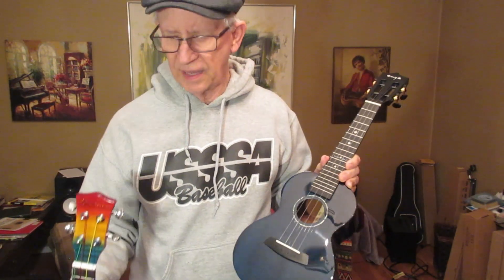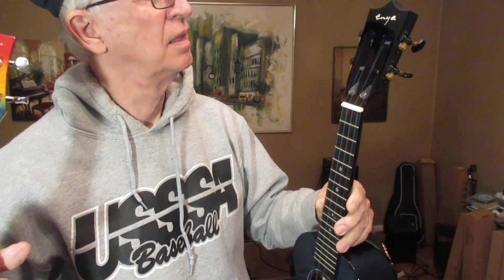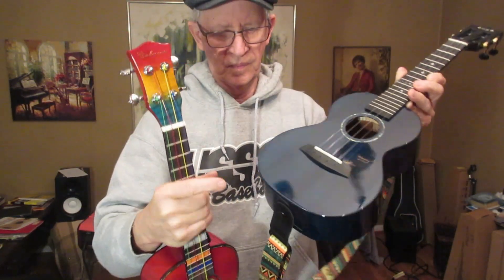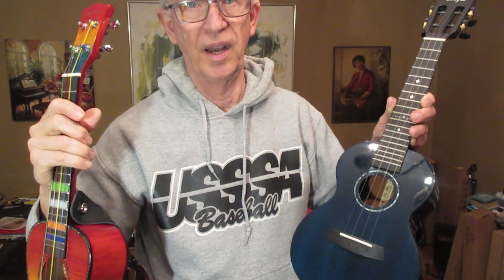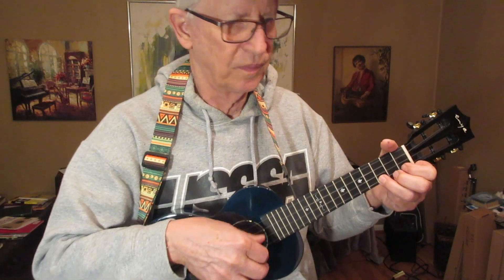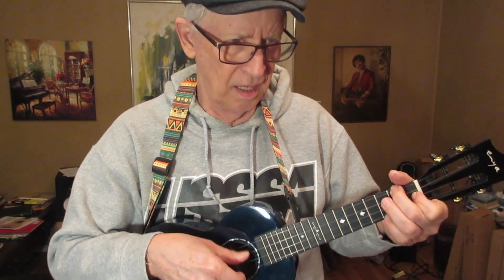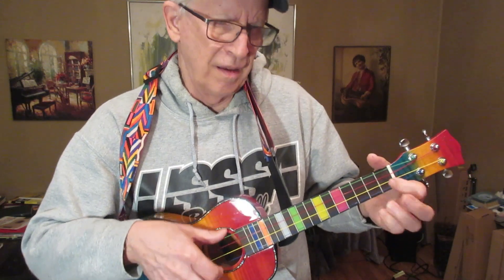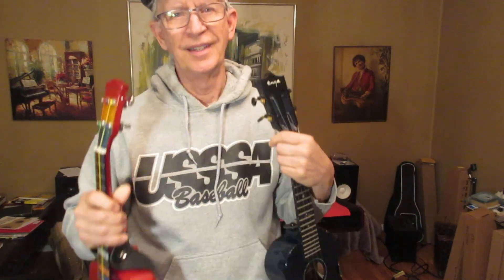Look, Listen to Balnna & Enya Concert Ukuleles. Great Buys on Amazon!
Balnna rainbow concert is still on sale for $72.99.  Enya EUC-MAD is no longer on sale!  Get the EUC-25D BU for $59.99.  Solid top.  Blue.  Not glossy.

Balnna Concert Ukulele (23 inch), High-gloss Uke with Aquila Color Strings & Awesome Accessories, Maple Wooden Ukulele for Beginners Hawaiian Guitar

Enya Concert Ukulele 23 Inch Blue Solid Mahogany Top with Ukulele Starter Kit Includes Online Lessons, Tuner, Case, Strap, Strings, Capo, Sand Shaker, Pick, Polish Cloth (EUC-25D BU)